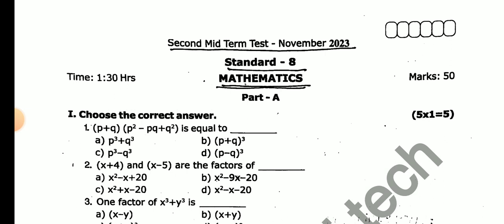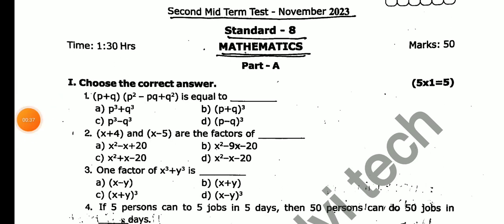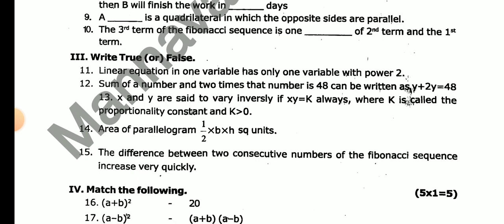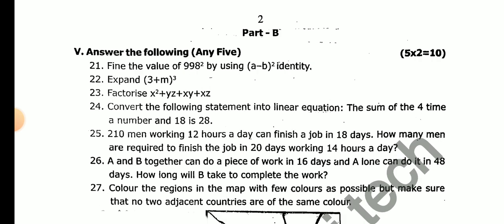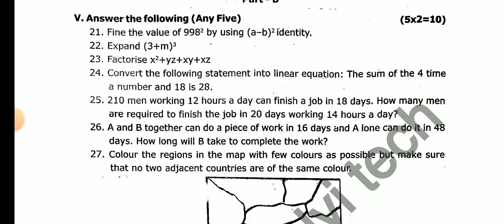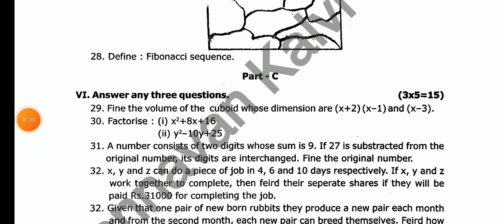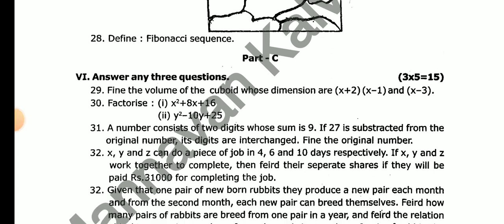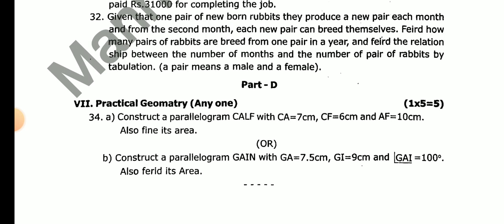8TH STD MATHS SECOND MID TERM TEST NOVEMBER-2023 OFFICIAL ORIGINAL QUESTION PAPER II 8TH STD MATHS 💯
#10,11,12 TELEGRAM GROUP LINK

10THSTD#WHAT'SAPP#GRUOP

12TH STD SCHOOL UPDATE 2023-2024

11TH STD SCHOOL UPDATE 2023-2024

10TH STD SCHOOL UPDATE 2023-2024